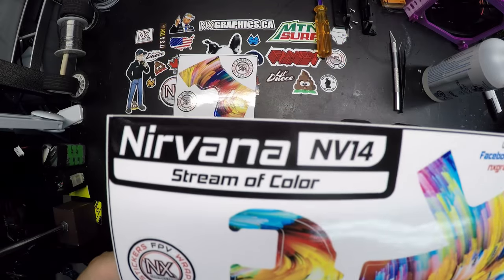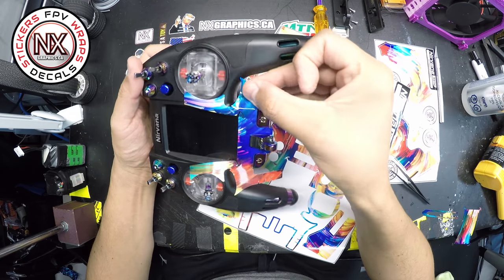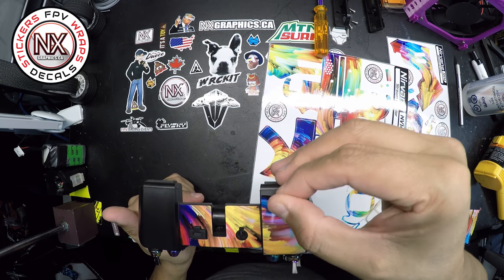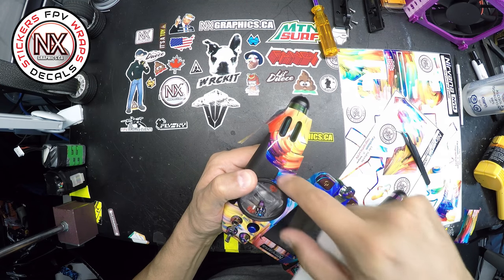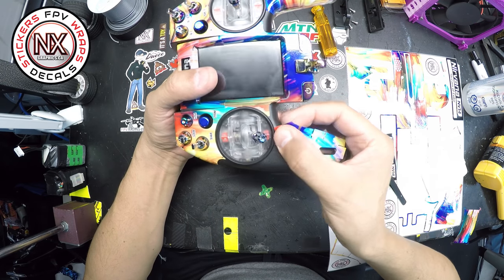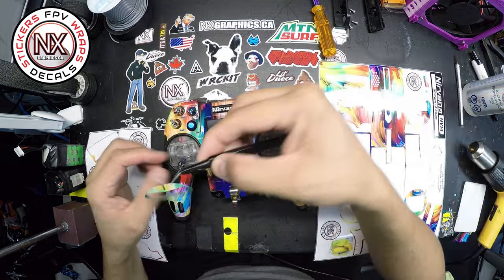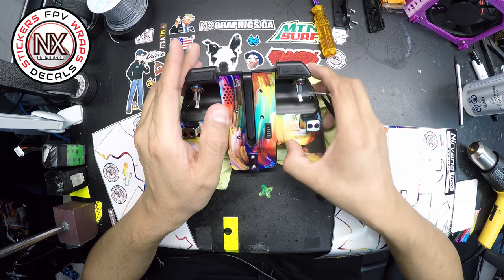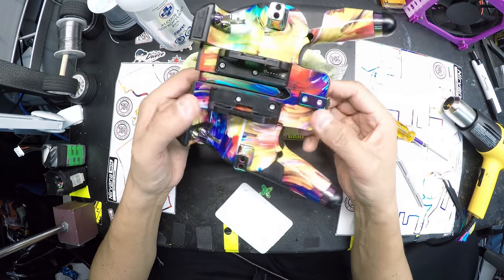FPV Underground N14 Wrap Installation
This video shows you how to wrap the FPV Underground Nirvana TX

Check us out, Custom work is available. If submitting artwork please be sure you have permissions to use it.